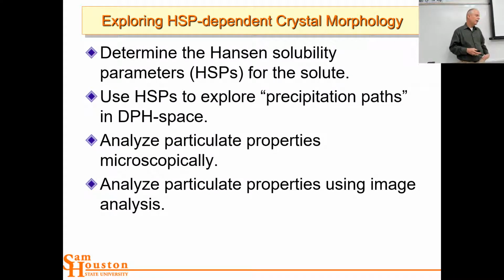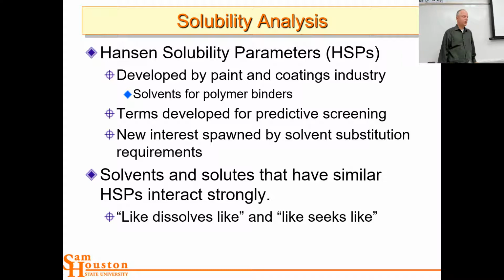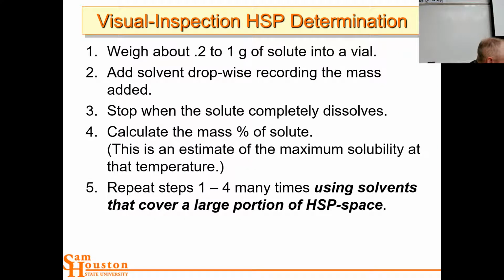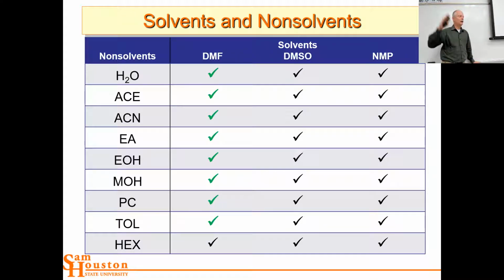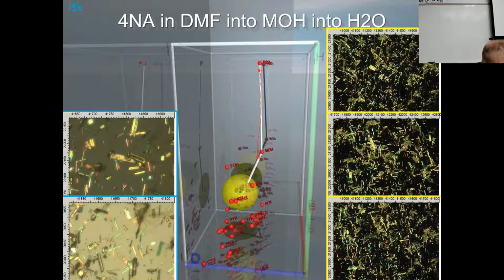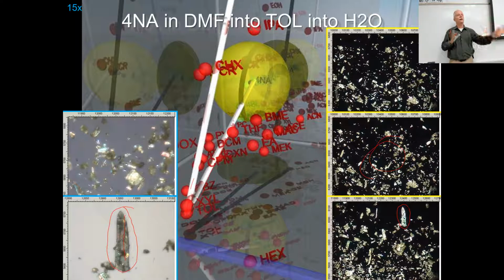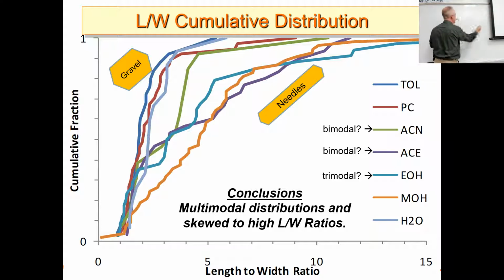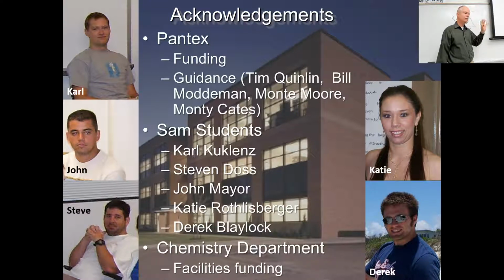Exploring Crystal Morphology with Precipitation Paths in Hansen Space 5381 2019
This is a project my students and I performed in 2008. We wanted to see if there would be a change in crystal morphology (length to width ratio) with precipitation path in the Hansen solubility parameters. There was a distinct change. This could aid formulators in tuning their particle properties by changing the intermediate solvent in a precipitation process.

Background
This channel covers Thermo, Quantum Mechanics, and Spectroscopy.